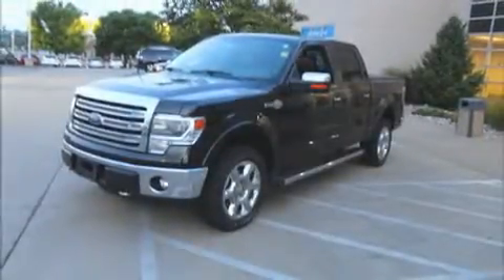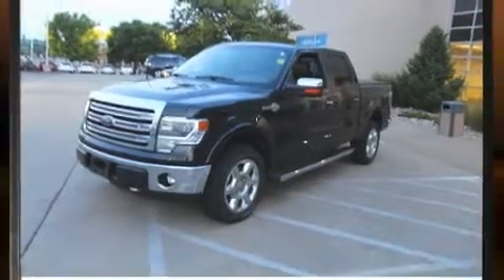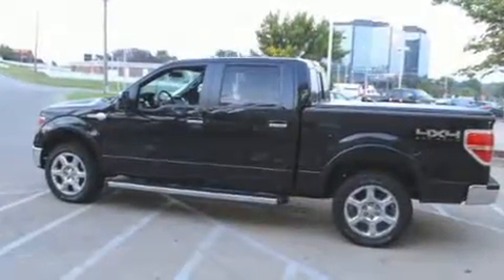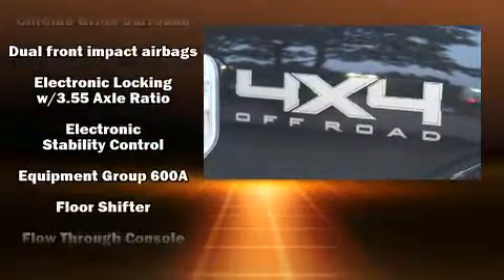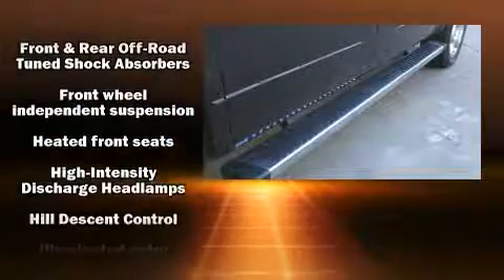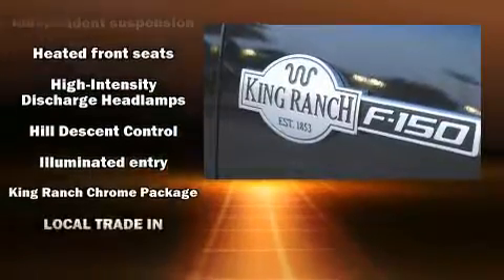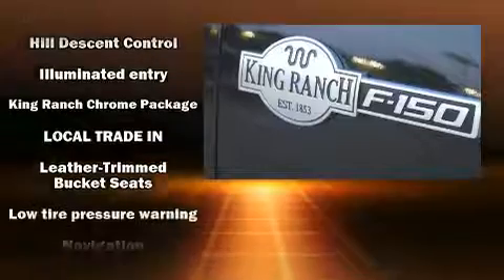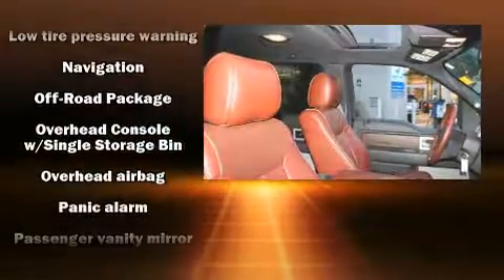2014 Ford F-150 in Overland Park, KS 66212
Discerning drivers will appreciate the 2014 Ford F-150. With fewer than 50,000 miles on the odometer, this truck refuses to compromise! The following features are included: a tachometer, a rear step bumper, air conditioning, tilt steering wheel, power windows, remote keyless entry, and a split folding rear seat. Audio features include an AM/FM radio, and 4 speakers, providing excellent sound throughout the cabin. Passenger security is always assured thanks to various safety features, such as: dual front impact airbags, head curtain airbags, traction control, a security system, and 4 wheel disc brakes with ABS. Various mechanical systems are monitored by electronic stability control, keeping you on your intended path. We pride ourselves in consistently exceeding our customer's expectations. Please don't hesitate to give us a call.